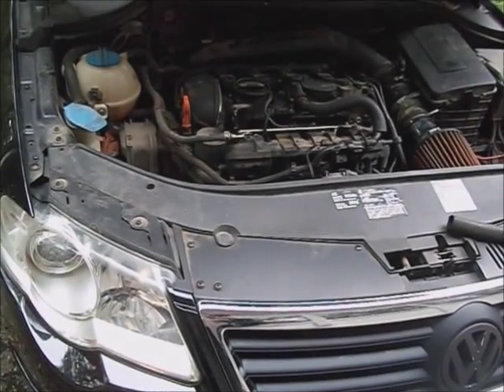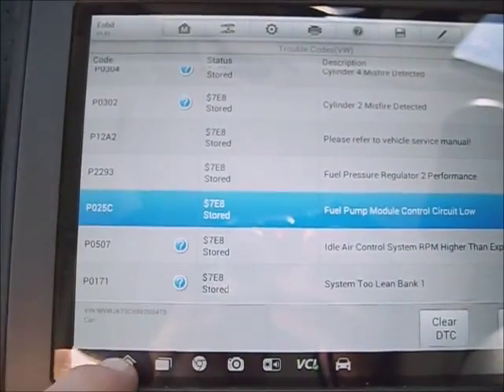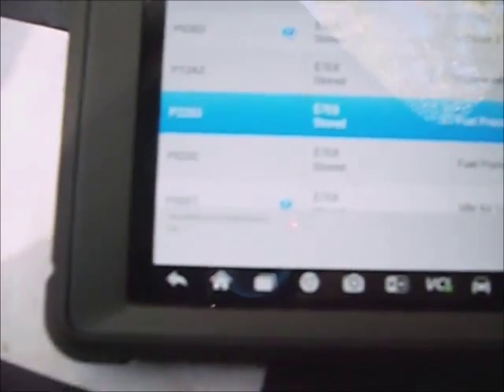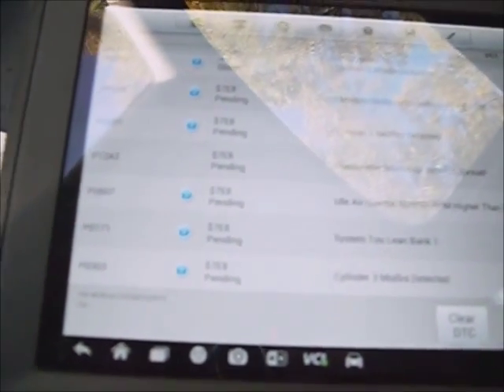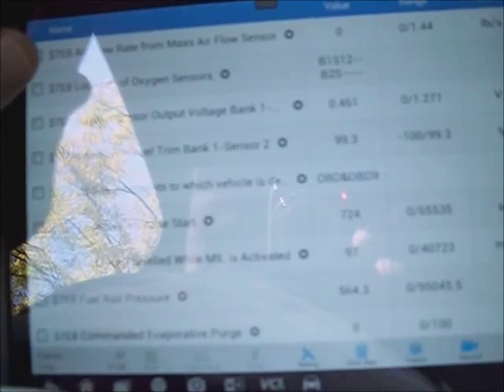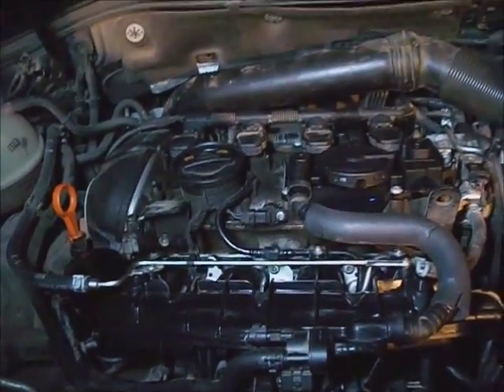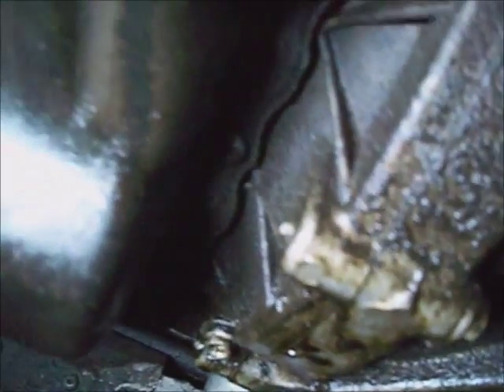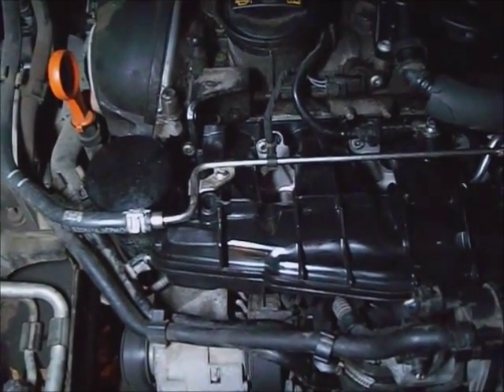VW Passat `08 w 2.0T cct stall no start codes P0171 P025C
Description:  Pt 2. 08 VW Passat 2.0T misfiring.  It also would stall, and not restart for 10-20 mins. at a time.  And may only run for a few mins. between stalls.  If it did stay running,  any aggressive acceleration would bring it to a stall situation soon afterwards.   SO... I decided to tap/unplug the fuel pump module after a stall, and it ran for miles as long as I didn`t rapidly accelerate.  Hooking up the scan tool confirmed that both module code P025C and a lean bank 1 code of P0171 were stored in memory.  (Also I watched the fuel rail pressure drop off to 70 psi just before it died) (typical idle pres. 560 psi)(Not dropping on video) :(  The next step is to check fuel pressure (55-85 psi) idle. (It is not the actual procedure to verify fuel pres.) (But good enough for verification or elimination of fuel supply problems).  I went ahead and hooked a multi volt meter to the fuel pump module harness while it was acting up, and caught the voltage falling off to 0.  Unplugging the module would get it putting voltage out again.  So I put a new fuel updated pump module from V W on it and solved the problem.